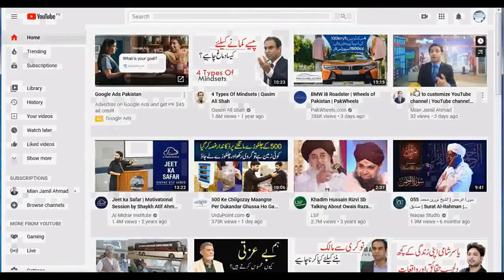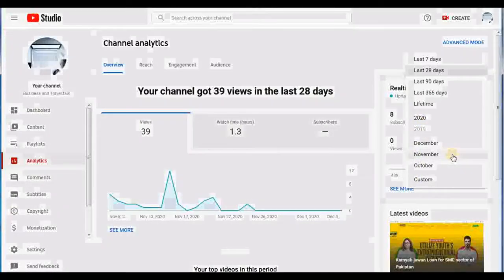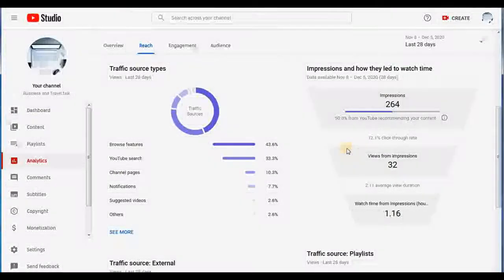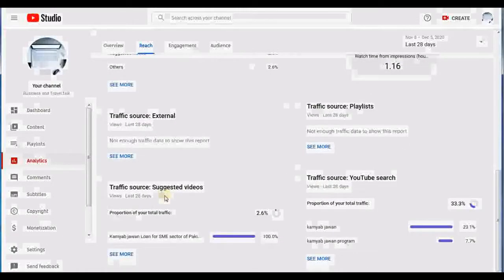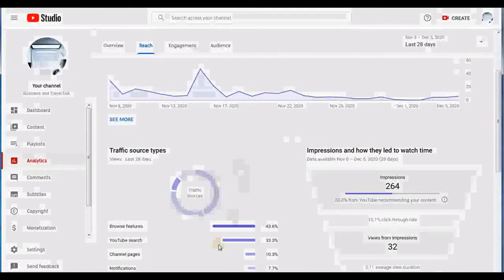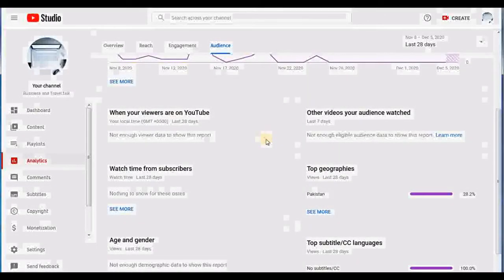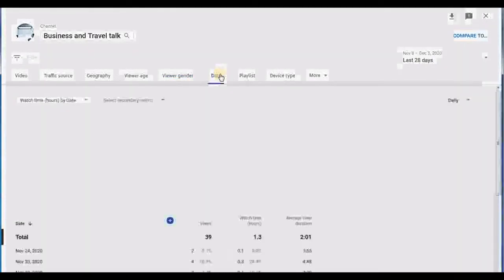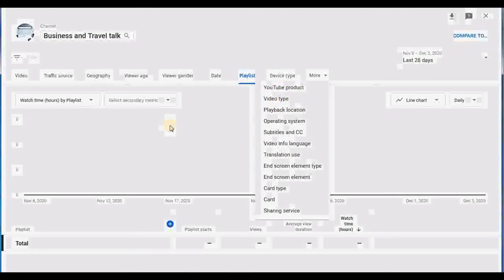How YouTube statistics work to grow channel faster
In this video Mian Jamil Ahmad sharing best tips how tube statistics work to grow you tube Chanel faster. With the help of you tube statics how you can get more public attention and keep track on your channel hourly, daily monthly progress.